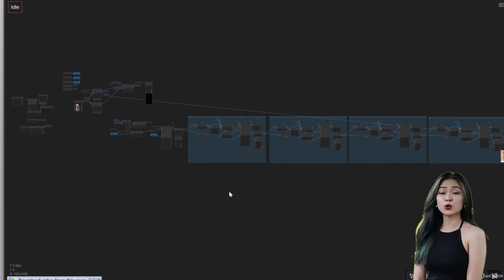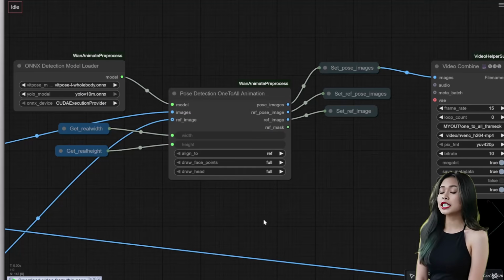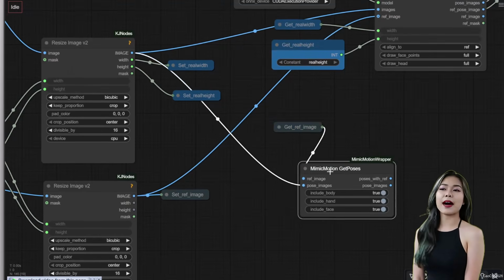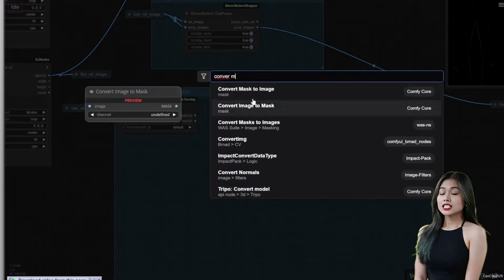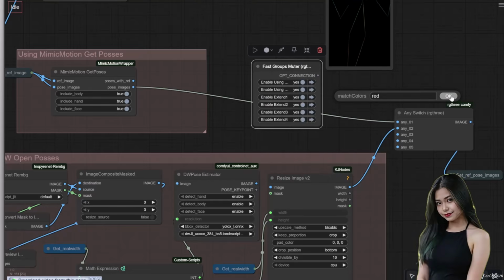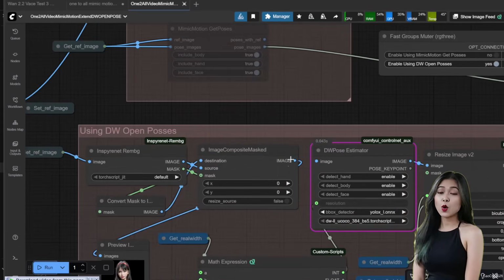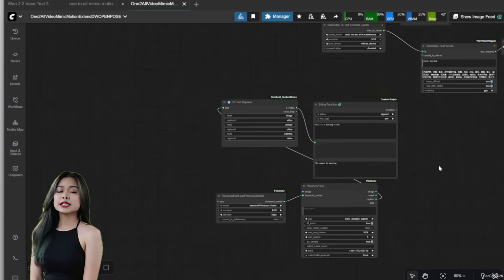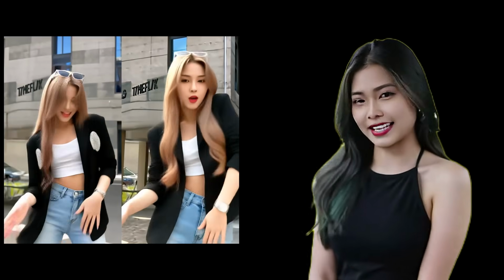Pro-Grade AI Video: Upgrading the One-to-All Workflow with MimicMotion and Florence2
Are you getting "spaghetti arms" or blurry motion in your AI animations? In this video, we are repairing and optimizing the "One to All" workflow to achieve professional-grade results.

We’re upgrading the preprocessor to MimicMotion preprocessor for better skeleton tracking, fixing motion blur with a 30 FPS Master node, and using Florence-2 to automate high-detail prompting.